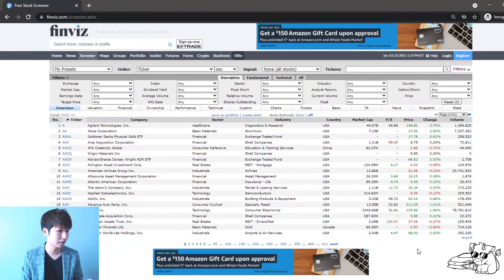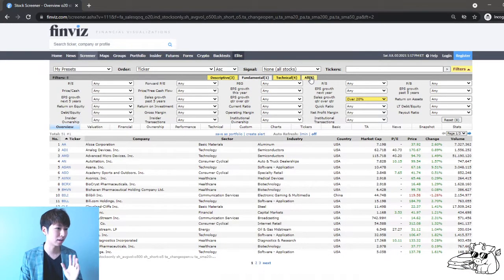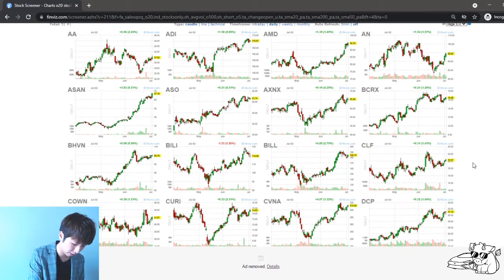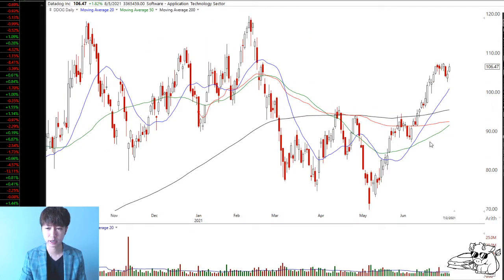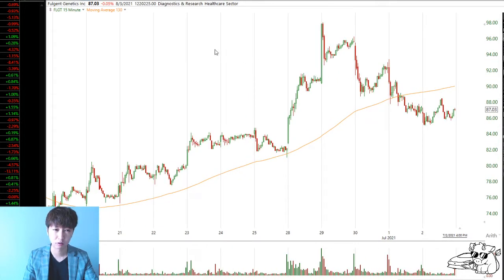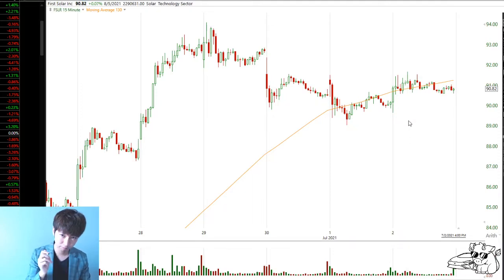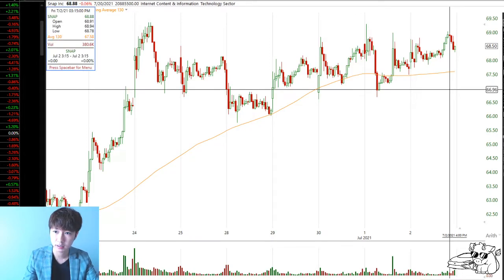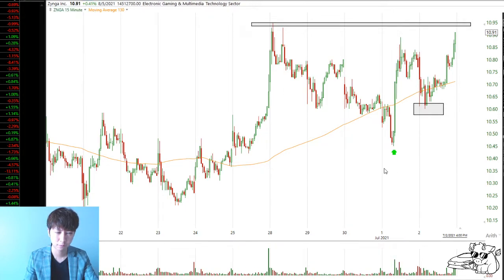How I Use this Scanner to Find these TOP 4 High Growth Stocks To Buy in July 2021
Give me a follow if you like my content

Join this stock discord community where you share ideas and talks about them

Watchlist:
$DDOG
$BHVN
$CLF
$FLGT
$SIEN
$ZI
$ZEN

Trade Ideas:

FSLR
HASI
ZNGA
SNAP